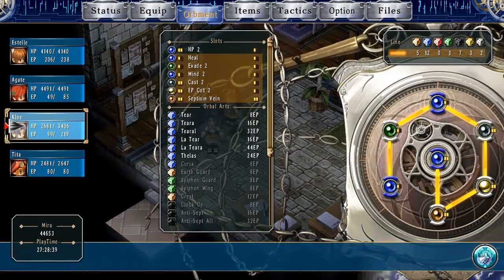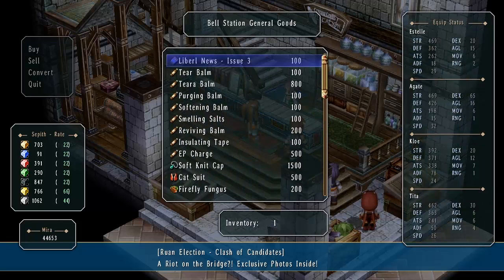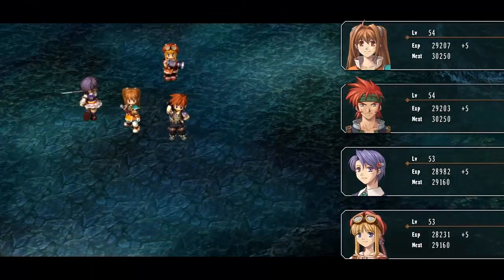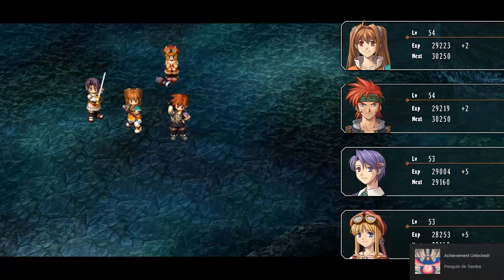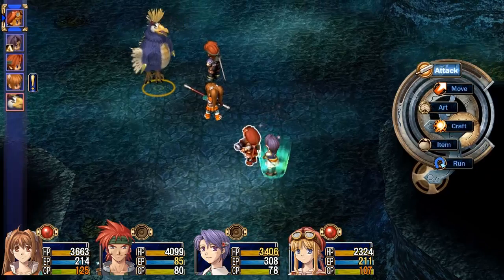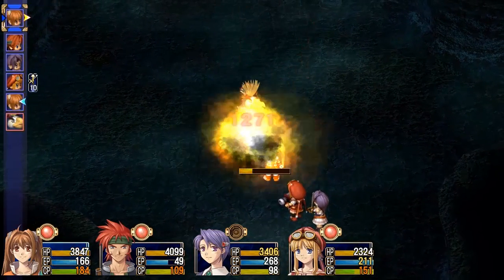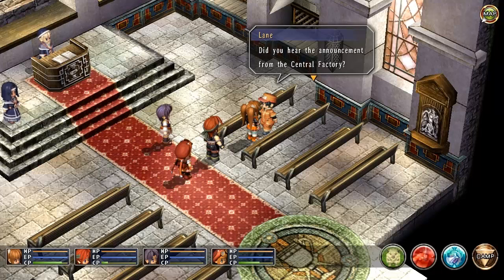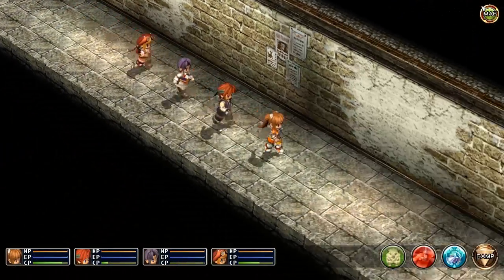Let's play - TloH: Trails in the Sky SC # 057 (Cleanup detail)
"TloH" stands for "The legend of Heroes".

Welcome to my Let's play of "The legend of Heroes: Trails in the Sky SC" by the developer "Nihon Falcom".

In this game we play as the Character Estelle Bright, who has just become a senior bracer. In the first Chapter Estelle and her brother Joshua travelled around Liberl Kingdom to advance from the Junior Bracer rank to the Senior rank.
Over the course of that incredible journey they meet many different people and uncover a coup d'etat. While on their journey Joshua's mysterious past catches up with him and introduces us to the Second Chapter.

If you have missed the first Chapter you can watch my playthrough of it right here:

If you want to pick up the game yourself and find all the secret loot that i almost certainly missed you can find it here:

If you want to pick me up then finding me on Steam will be a little troublesome. You can certainly leave a comment though ;)

Please Enjoy yourself with this series!